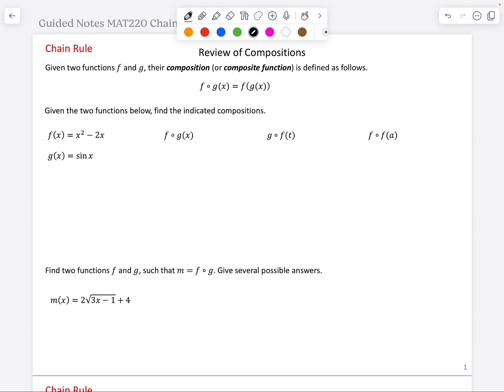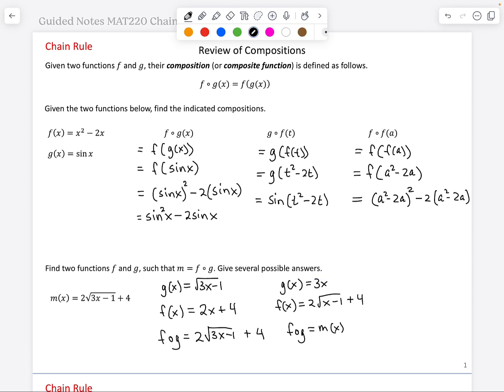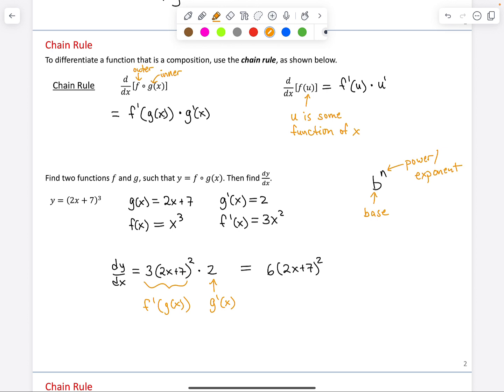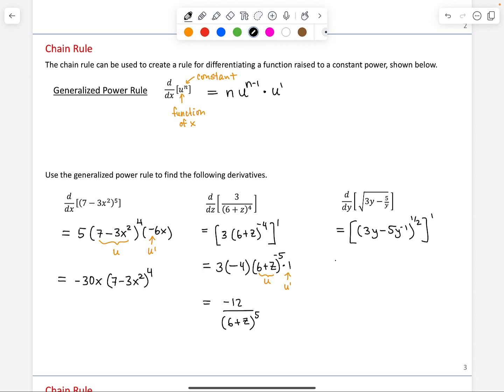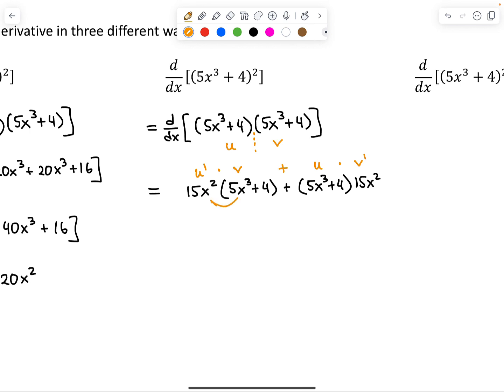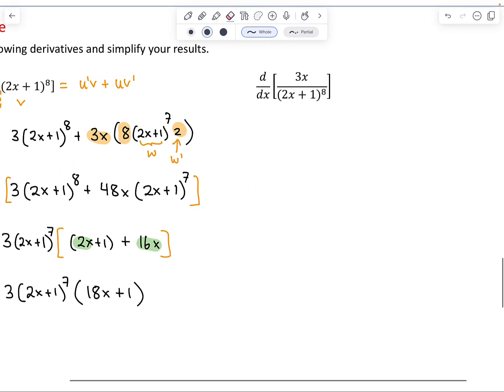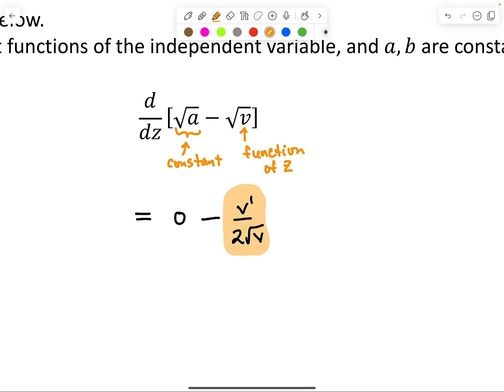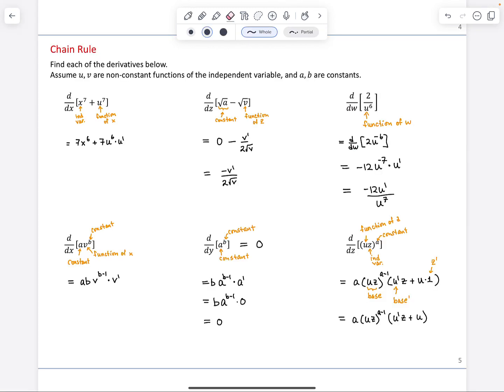Calculus 1: The Chain Rule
Introduces the chain rule for differentiation of composite functions, with emphasis on the generalized power rule. Includes examples that require the product rule or quotient rule.

0:00 Page 1 Review of composite functions
4:36 Page 2 The chain rule for differentiating composite functions
7:56 Page 3 The generalized power rule
13:27 Page 4 Three ways to differentiate the square of a function
16:39 Page 5 Chain rule with product and quotient rules
20:35 Page 6 Differentiating general function structures